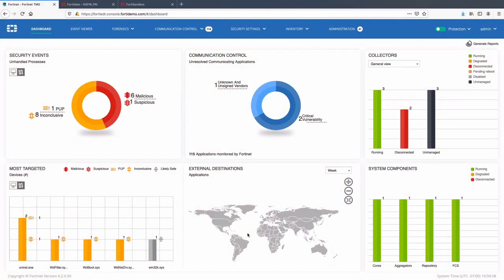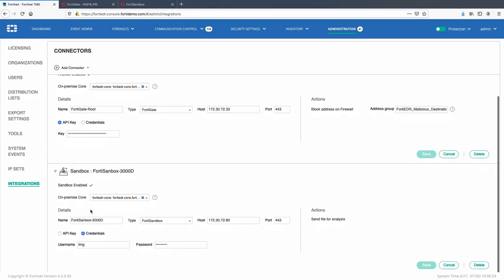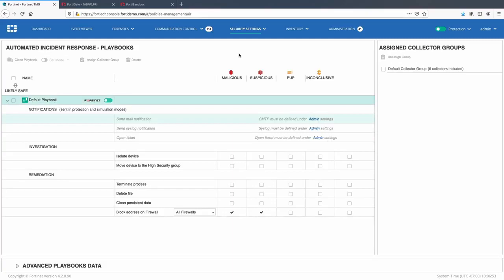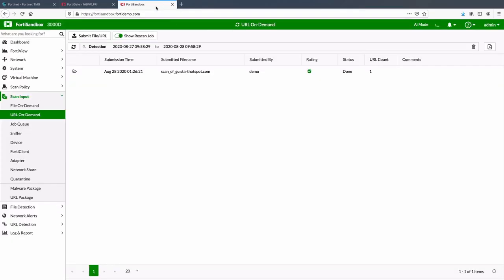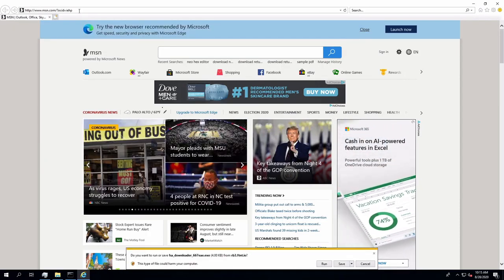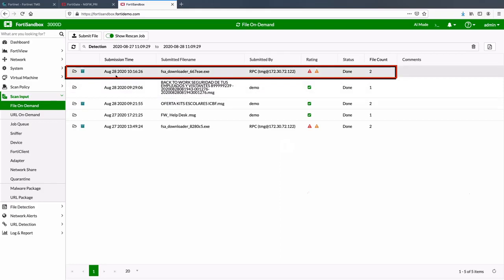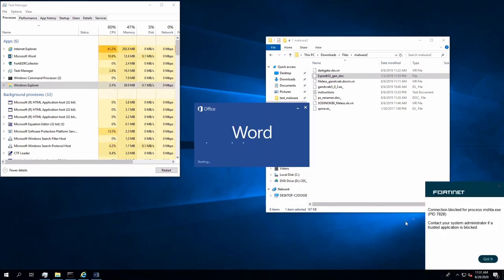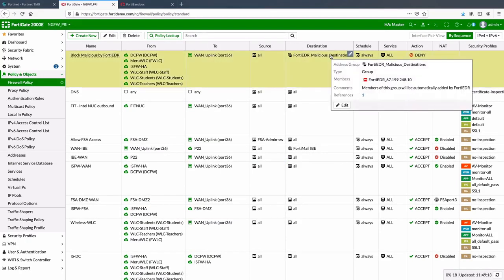FortiEDR Security Fabric Integrations | FortiEDR Demo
FortiEDR leverages the Fortinet Security Fabric architecture and integrates with many Security Fabric components, including both FortiGate and FortiSandbox.

Through its FortiGate integration, FortiEDR enables the sharing of endpoint threat intelligence and application information. FortiEDR management can also instruct enhanced response actions for FortiGate, such as suspending or blocking an IP address following an infiltration attack.

FortiEDR's native integration with FortiSandbox automatically submits files to the sandbox in the cloud, supporting real-time event analysis and classification. Additionally, it shares threat intelligence with FortiSandbox.

Watch this demo to learn more about these Security Fabric integrations with FortiGate and FortiSandbox.